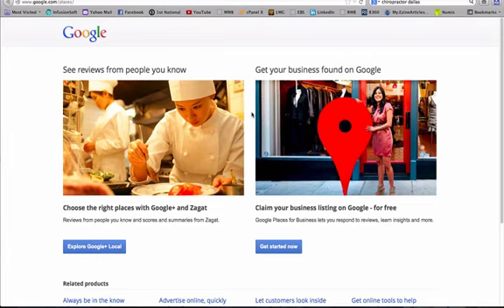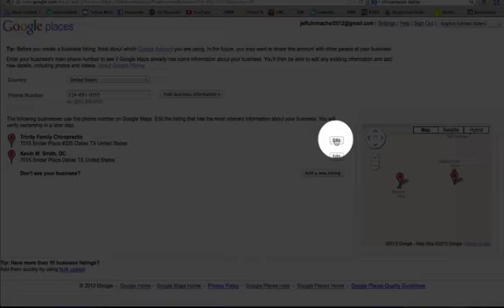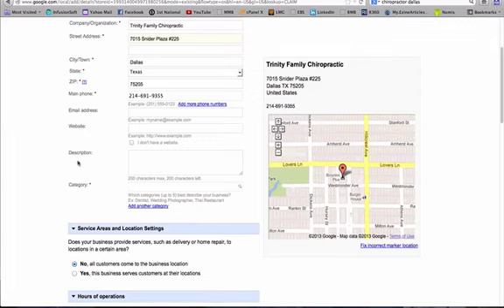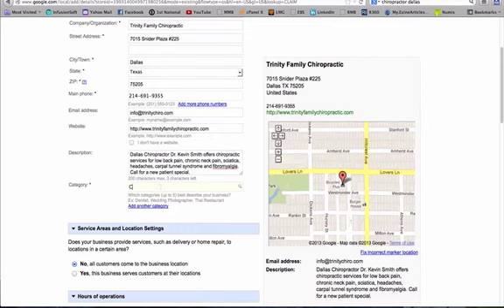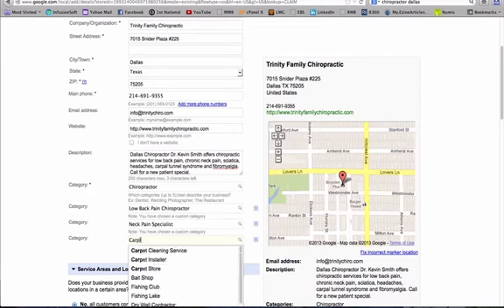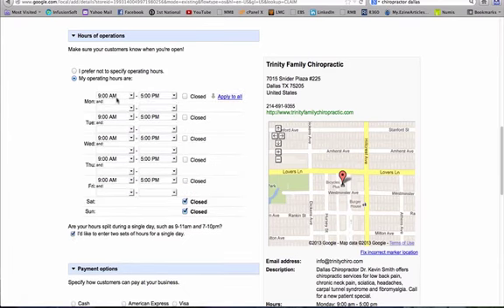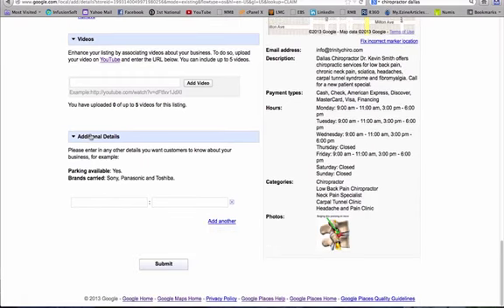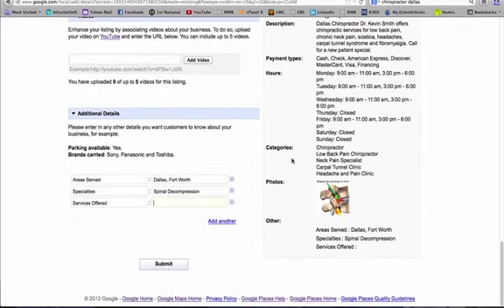Claiming Google+ Local For Chiropractors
If you're curious about claiming your free Google+ Local page... Dr. Jeff Uhrmacher reveals that exact strategy in real time in this video.  You can see more free new patient strategies by going to the Doctors Wealth Secrets home page.